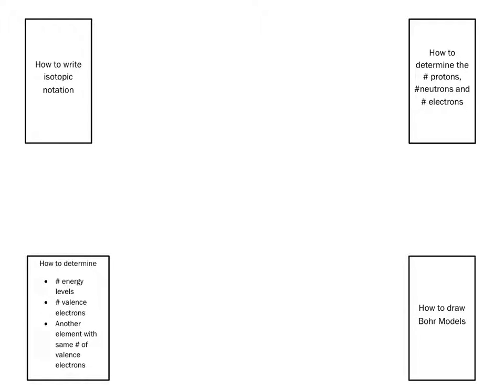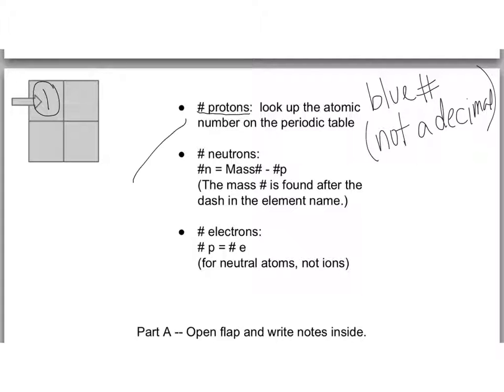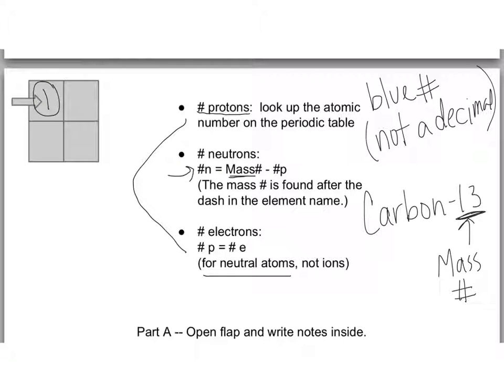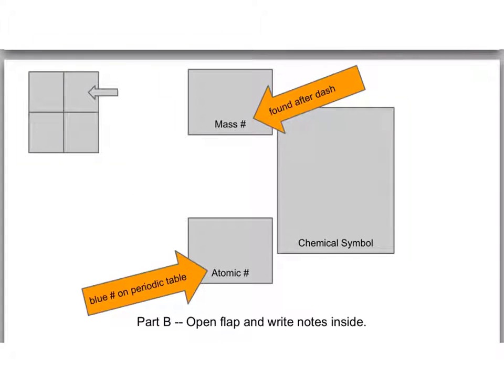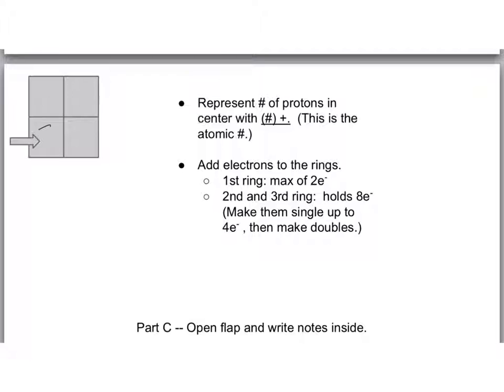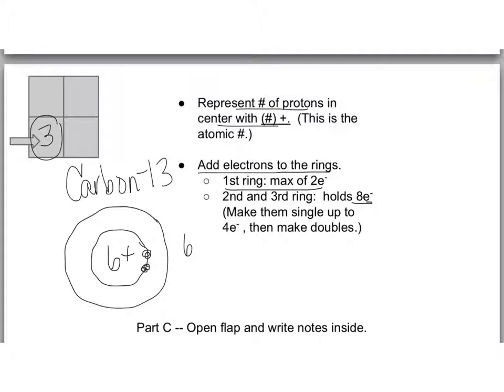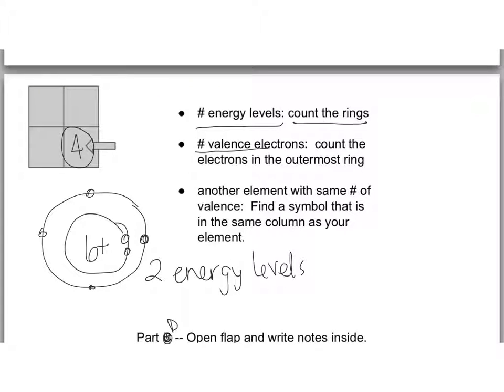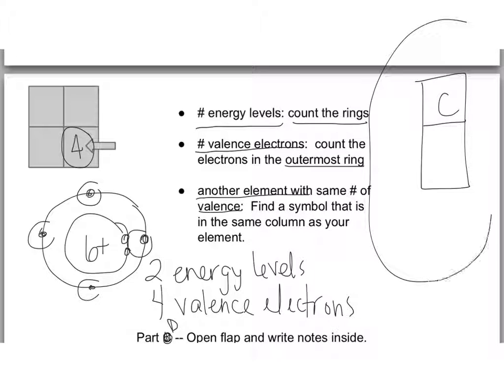four flap foldable